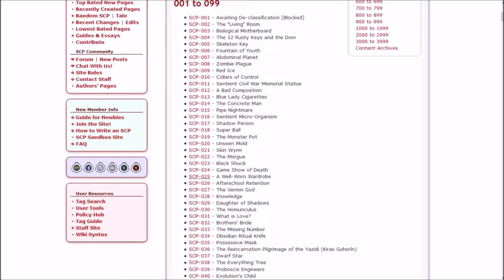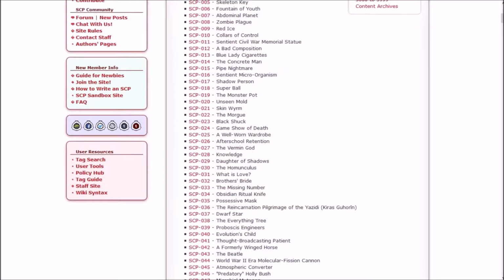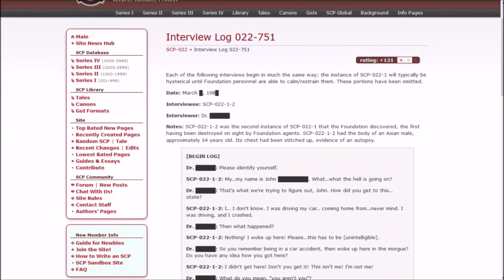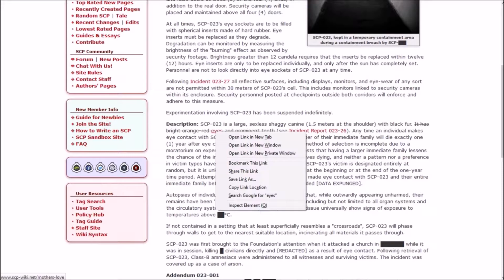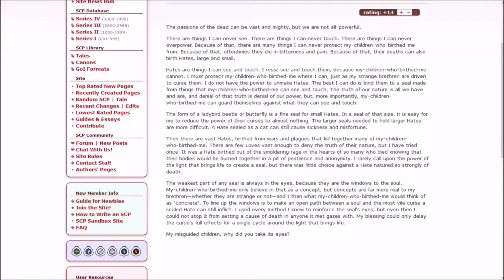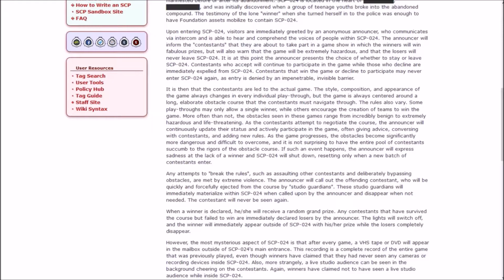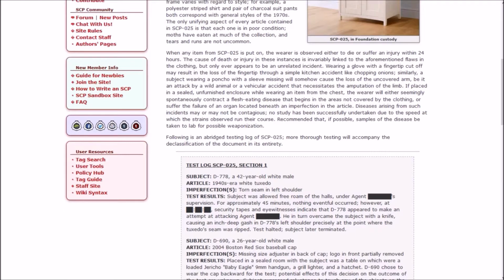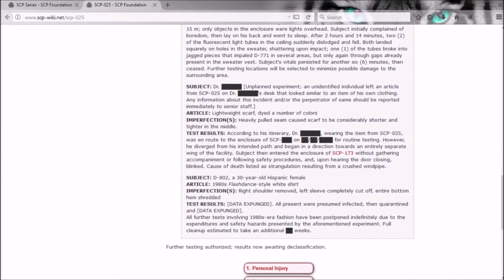Sick Tats Bruh | Let's Read SCP Foundation #11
In this episode, I'm really starting to question the validity of the safety ratings.

Also, here's the music I used:

Songs in order:
Reign Supreme
Past The Edge
Evening of Chaos
Penumbra
Night of Chaos
Inexorable
Bent and Broken
Static Motion
Ice Demon
Oppressive Gloom
Ghostpocalypse - 4 Temptress
Gathering Darkness
Spacial Harvest
Lightless Dawn